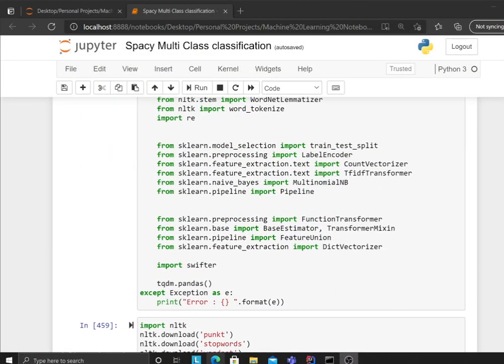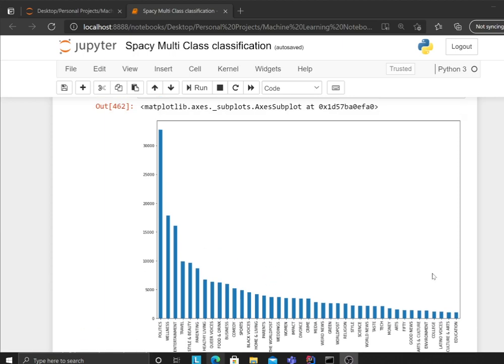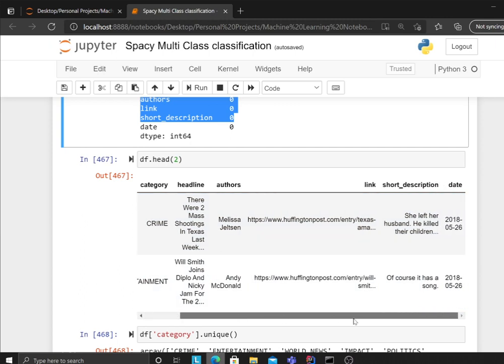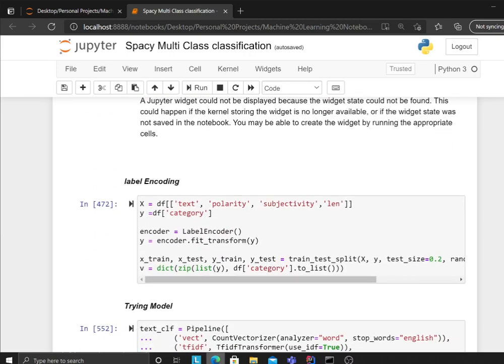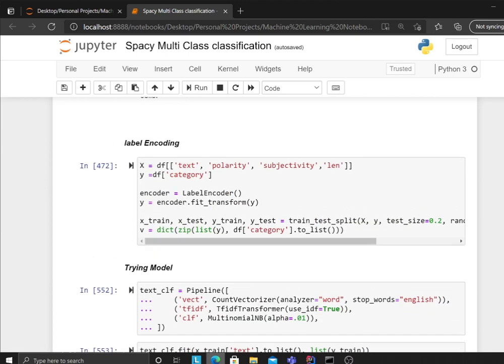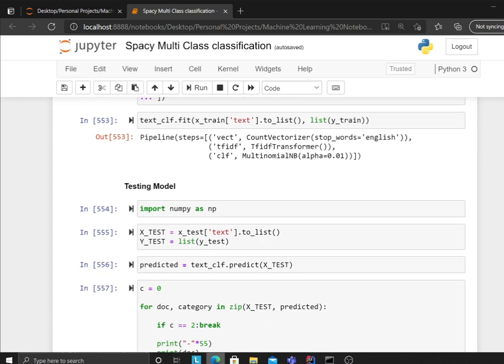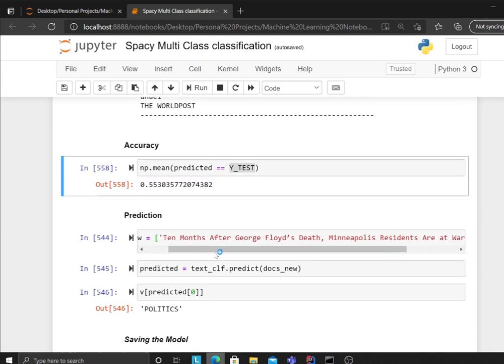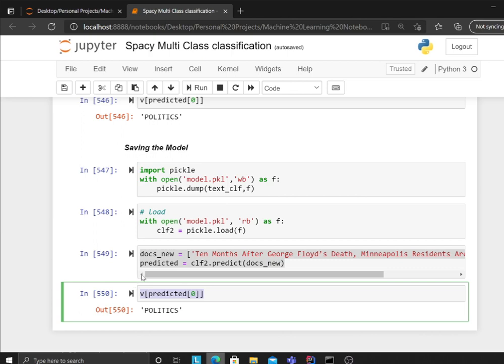Simple Machine Learning Model to Predict New category | multi class classification